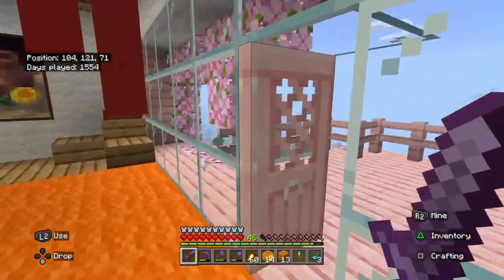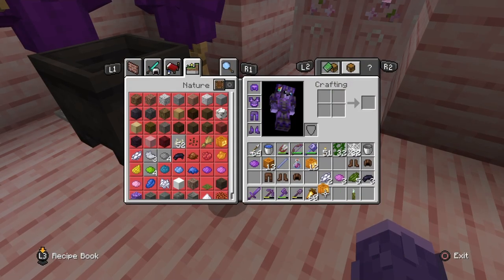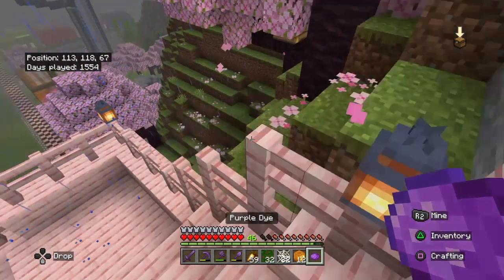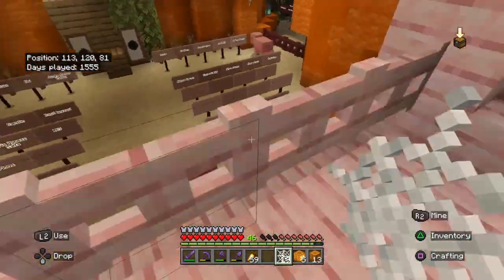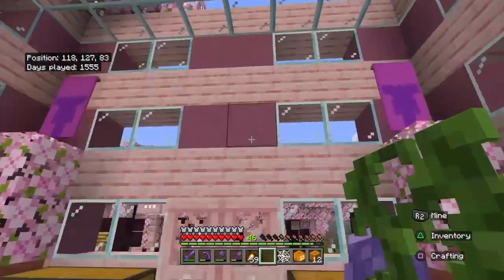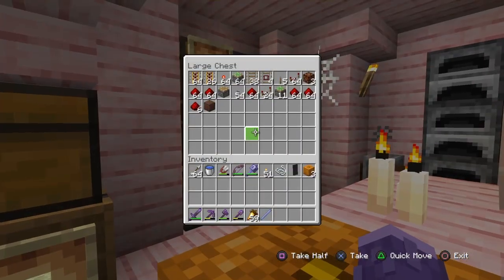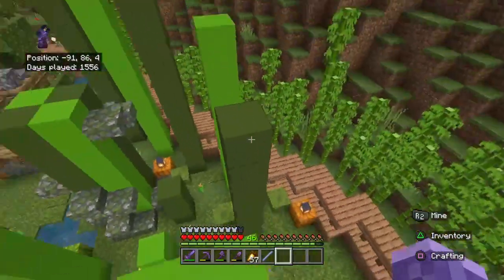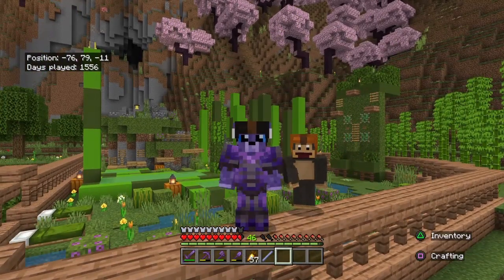Minecraft - EP145 spooky season is here